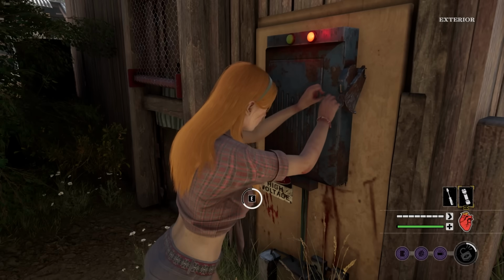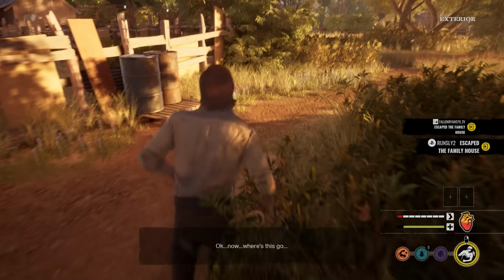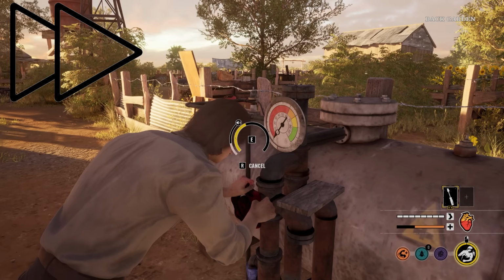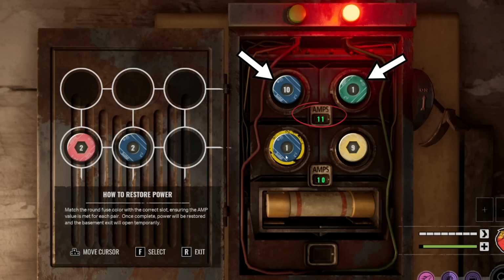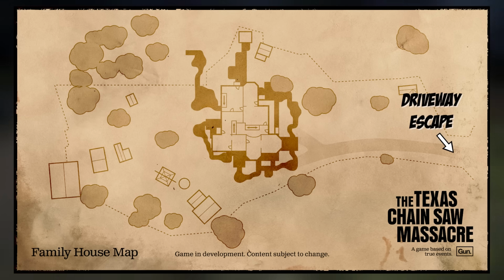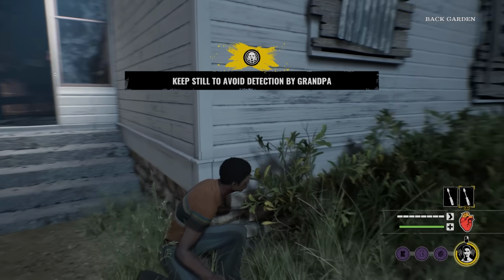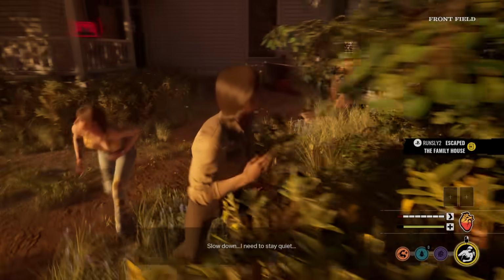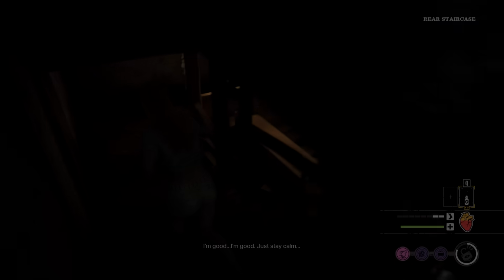TCM Every ESCAPE ROUTE - Family House Map (Types of Escapes, Map Specifics, Strategies) Escape Guide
I wanted to break down every escape route in The Texas Chain Saw Massacre game, starting with the Family House. This video breaks down every type of escape in TCM and then applies that information to the escape routes specific to the Family House. We'll be covering the Gas Station, Slaughterhouse, and any future maps so keep an eye out for those videos soon.

Timestamps:
00:00 Introduction
01:06 Perform Road & Gate Escapes
02:08 Perform Pressure Valve Escapes
03:29 Perform Fuse Box Escapes
05:09 Driveway Escape - Family House
06:52 Back Gate/Garden Escape - Family House
07:55 Pressure Valve Gate Escape - Family House
09:04 Fusebox Gate Escape - Family House
10:04 Outro